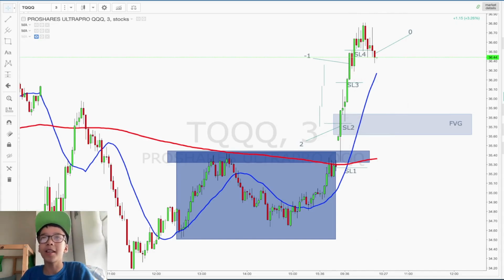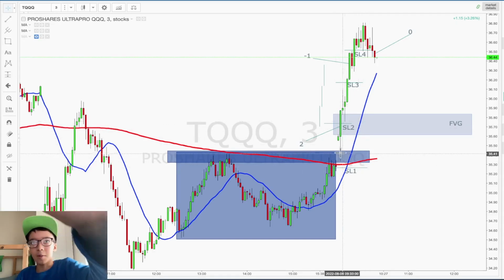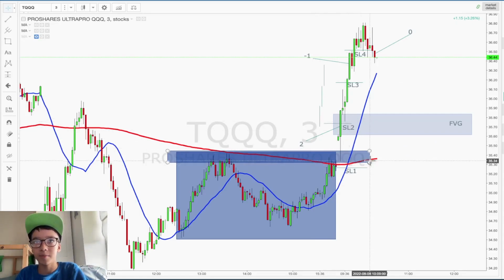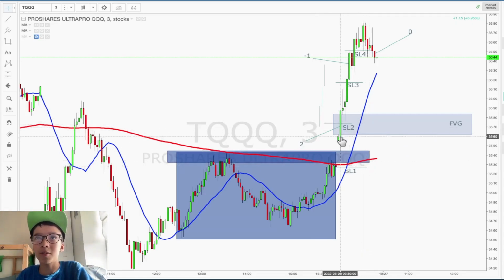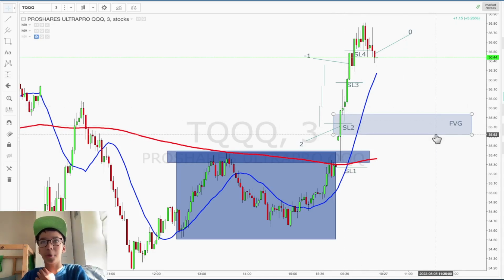Backtesting in Nasdaq TQQQ - Estudiando en nasdaq100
Aquí les dejo un pequeño video de mis practicas todos los fines de semana en el activo que más me gusta el nasdaq 100 .

APOYAME
Si te han gustado mis consejos y deseas colaborar con la cantidad que desees este es mi paypal

Here I leave a small video of my practices every weekend in the asset that I like the most, the Nasdaq 100.

Thank you very much for watching my educational videos !!, I hope you liked the content, but the most important thing is that you take a new teaching.

SUPPORT ME
If you have liked my advice and you want to collaborate with the amount you want